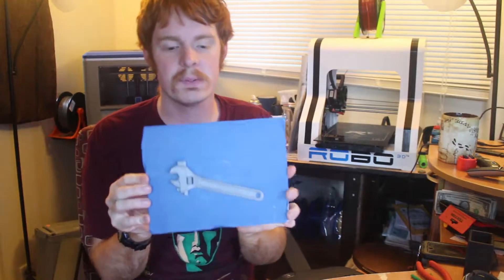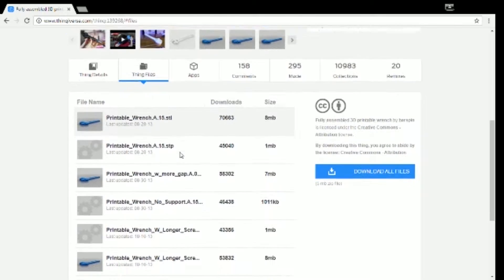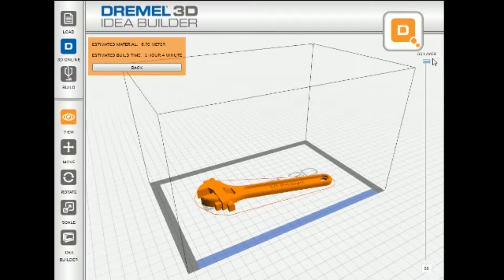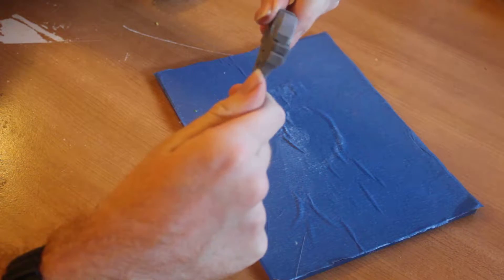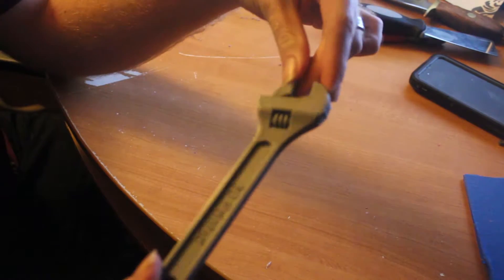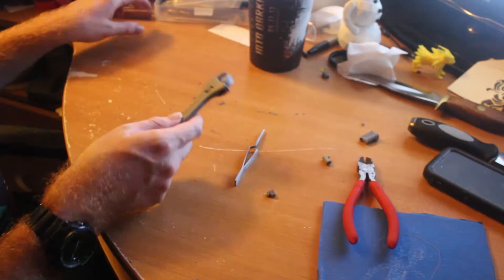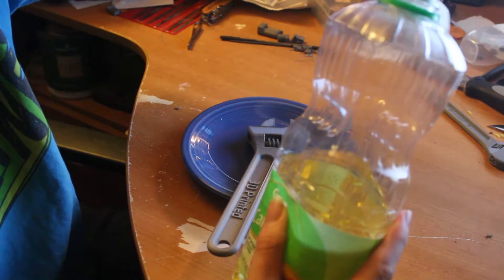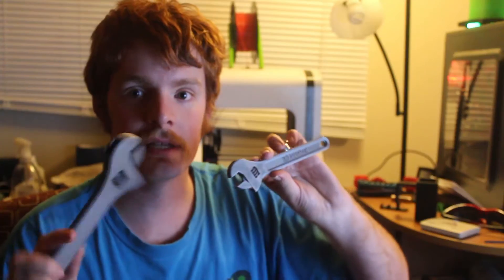Printing a 3D Printed Wrench, How Useful Will It Be?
In this video I print a working wrench don't forget to leave your comments on what you think I should do to test this baby out!